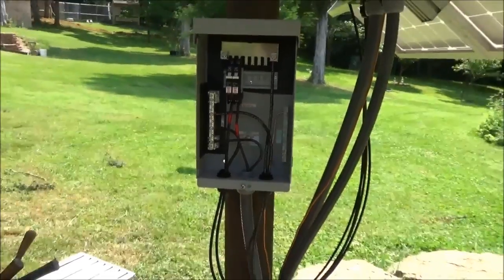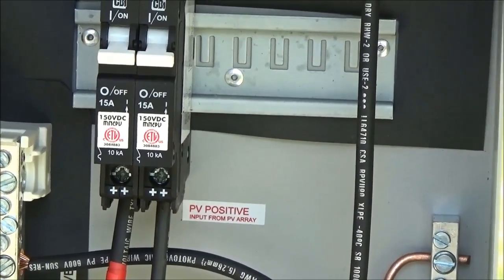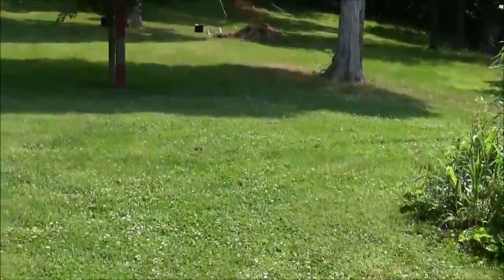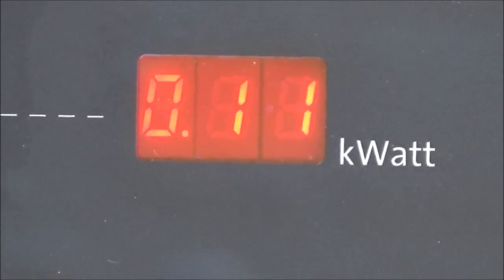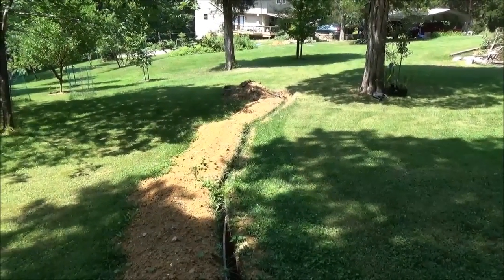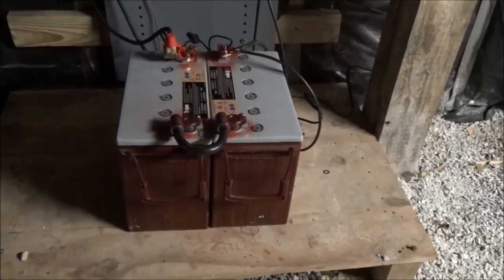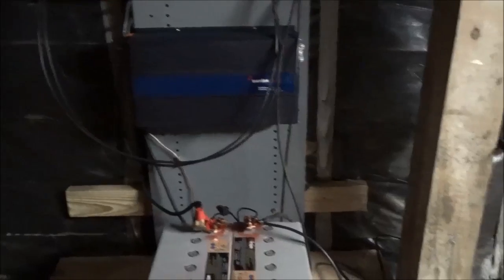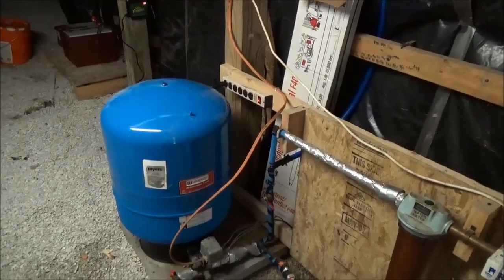Water Security Through Solar and Gravity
A direct drive solar water system with a solar generator option.  One day of solar water pumping supplies the homestead with enough water for a week and the rest of the solar energy can be used for the generator.